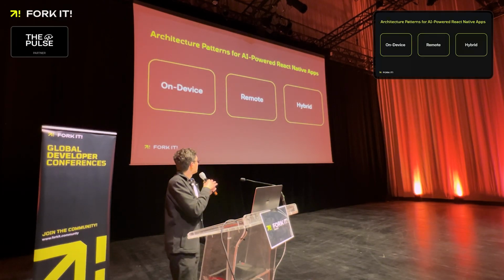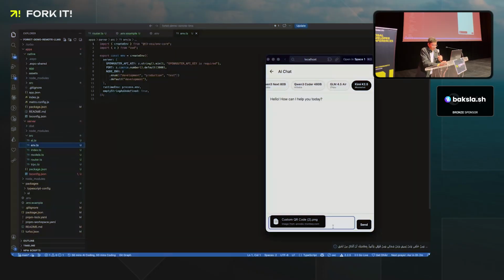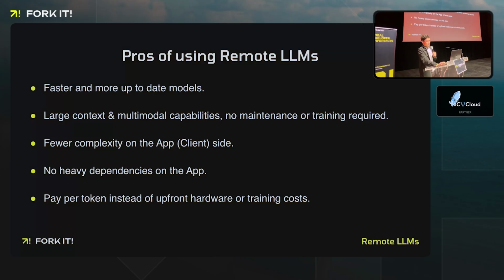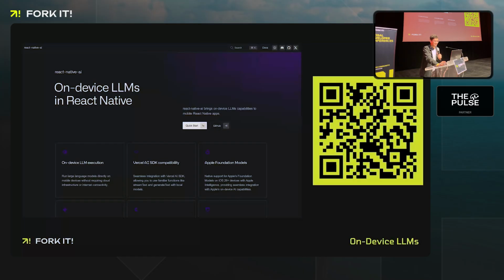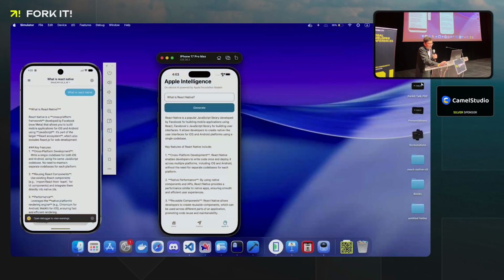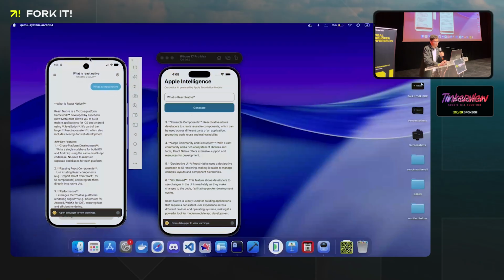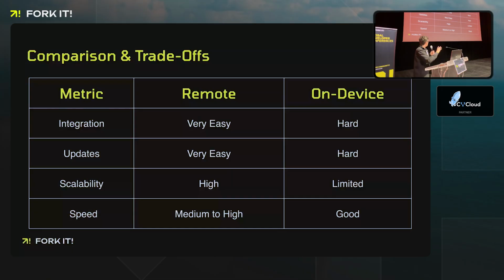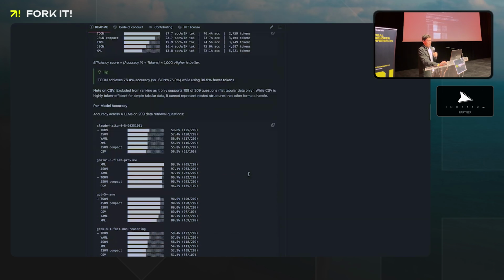Shipping AI-Powered React Native Apps - Aziz Becha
◥ Fork it! Tunis 2026 – Full day event

Integrating AI into a mobile app doesn't have to ruin your budget or compromise user privacy. 📱

In this talk, software developer Aziz Becha explains how to build and ship intelligent mobile experiences using both remote LLM providers and fully on-device models. He compares Remote, Hybrid, and Local architectures, breaking down their real-world trade-offs across privacy, cost, and latency. Aziz also walks through practical integration patterns using APIs and React Native AI, leaving you with production-ready strategies to confidently design, optimize, and scale AI features in real-world React Native apps.